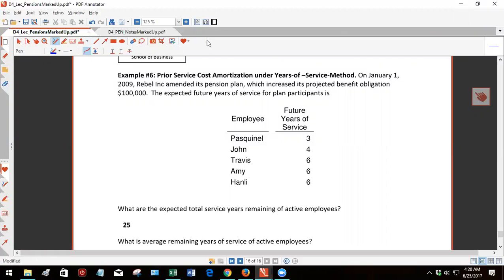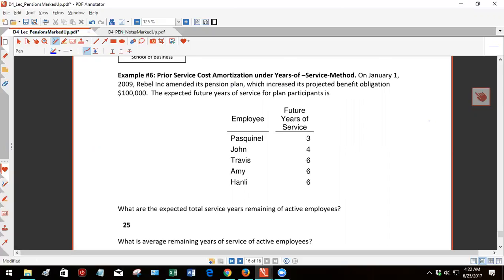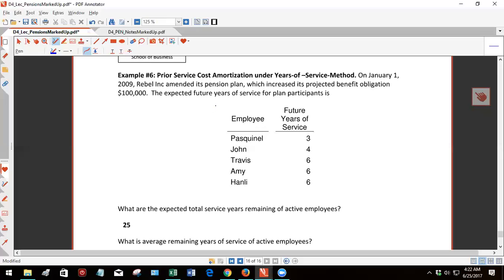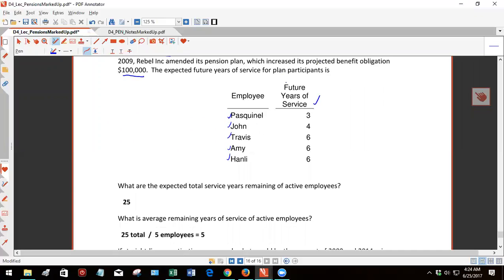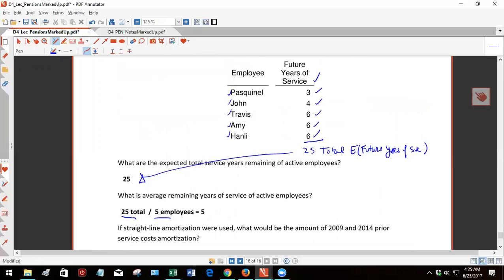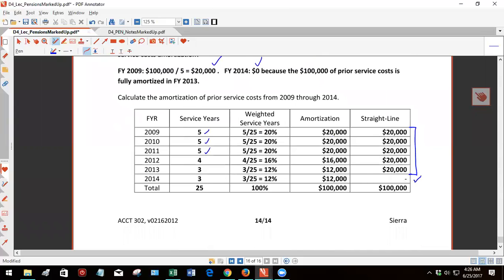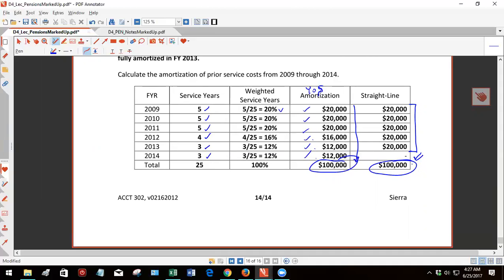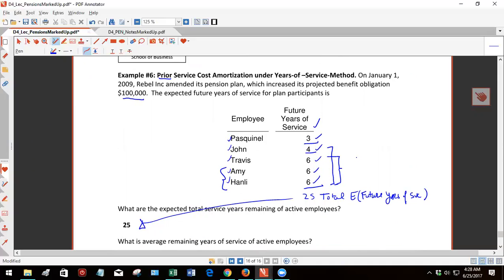D4 PEN VidEx06